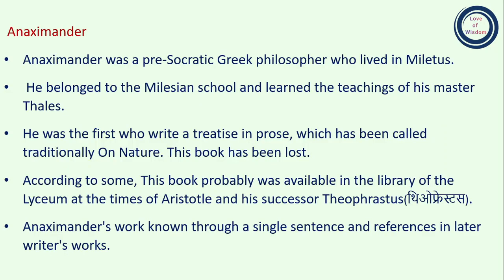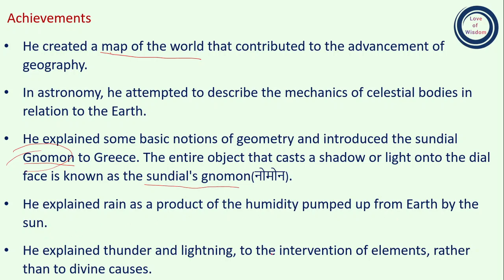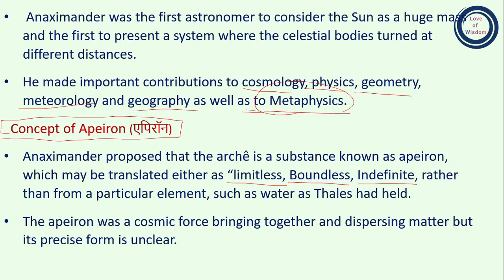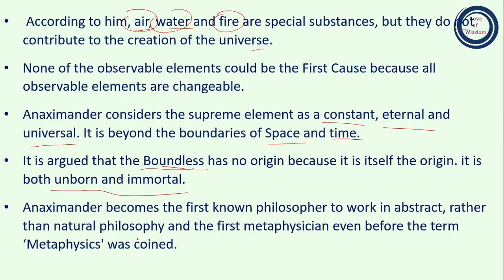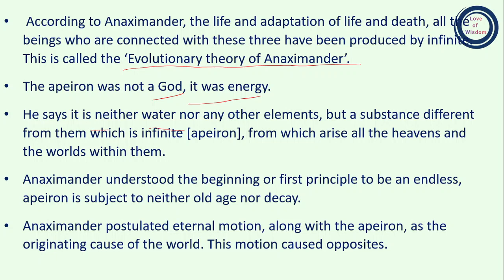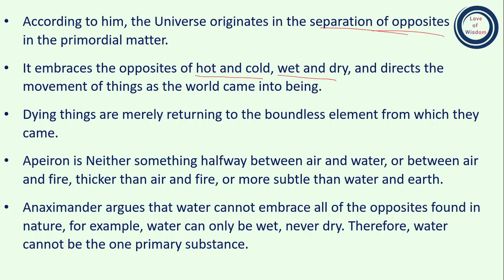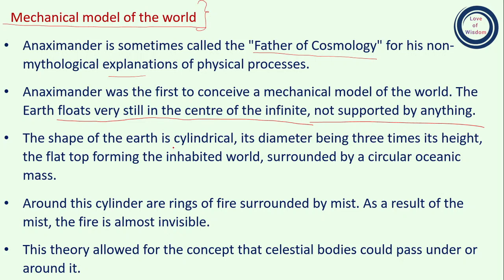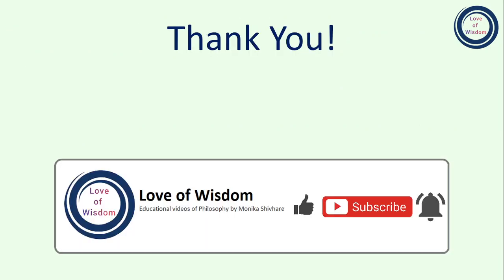Anaximander's Concept of Apeiron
Anaximander proposed that the Archê is a substance known as apeiron, which may be translated either as “limitless, Boundless, Indefinite. It is argued that the Boundless has no origin because it is itself the origin. it is both unborn and immortal.